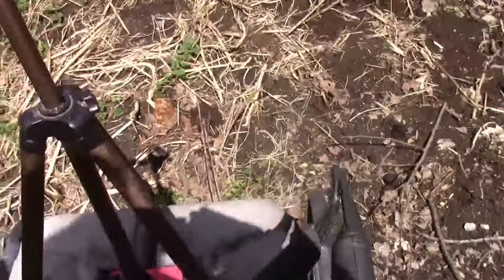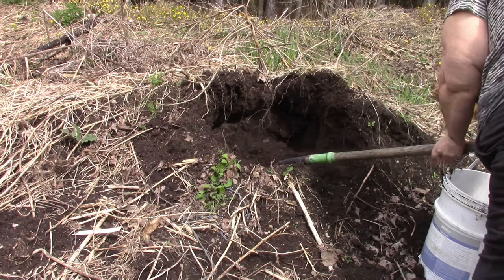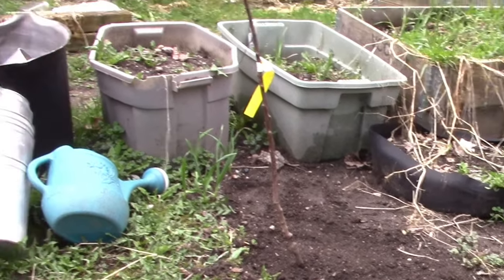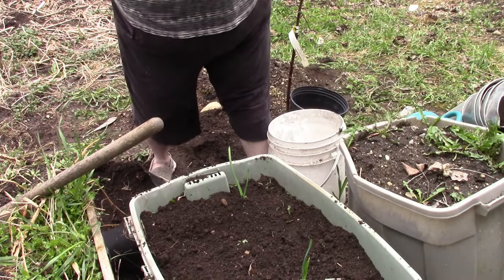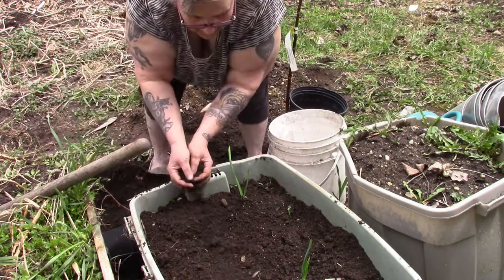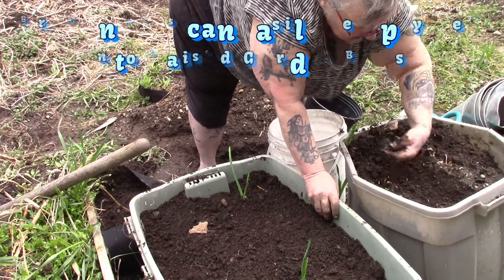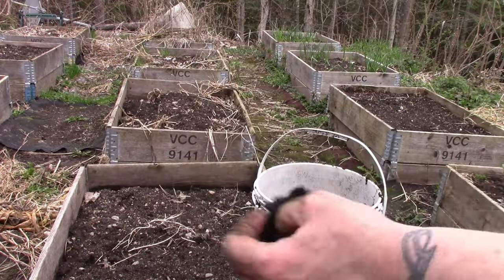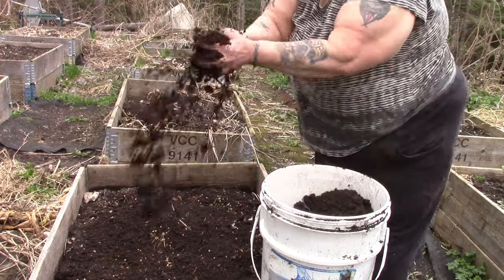I planted Four More Garden Beds! SENIOR Style!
CANNERS TOO!!
NOW available in CANADA Eh?

Whatever I post on FB I post also on Gab! However, FB is shadowbanning any video I share that they don't like. So you are more apt to see MORE of my posts on GAB!

I Post on Rumble When I can. That is where you will hear the things I REALLY want to say but am muzzled by FB and BoobTube!